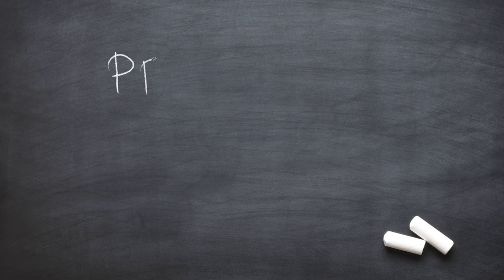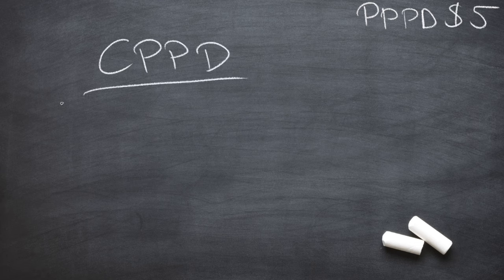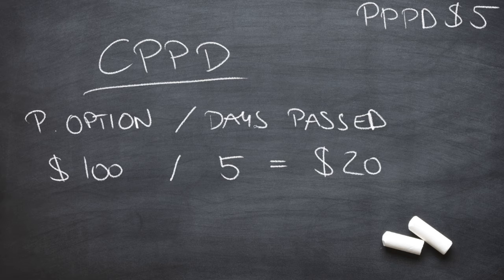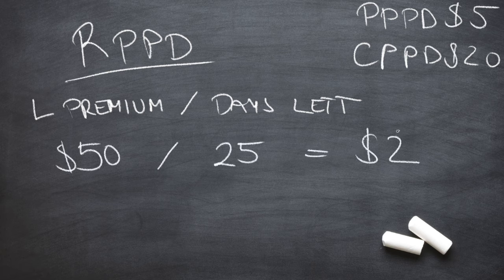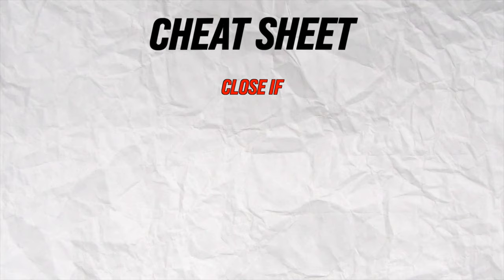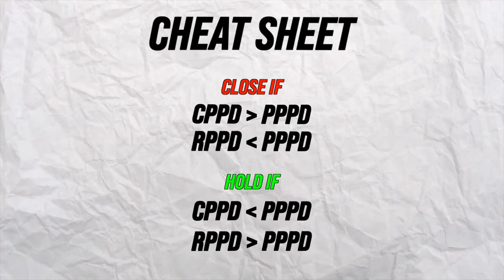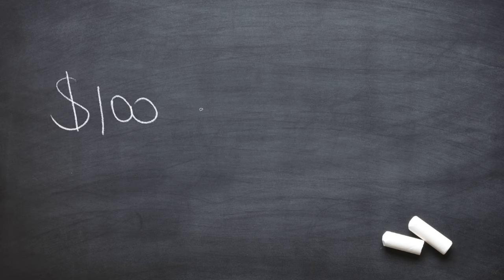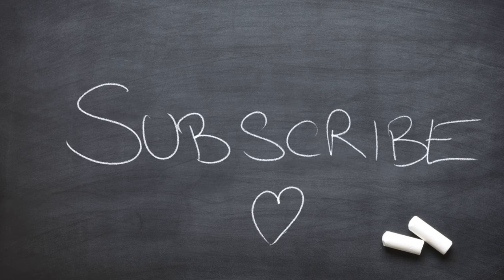MAXIMIZE PROFITS - CHEAT SHEET